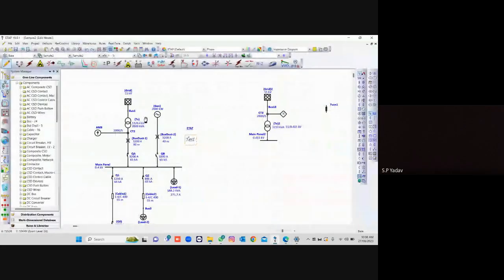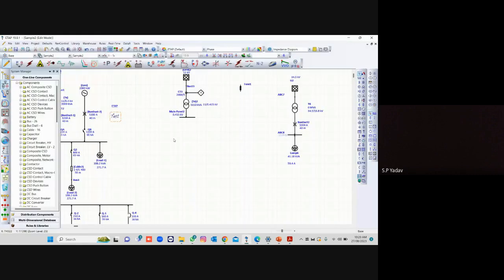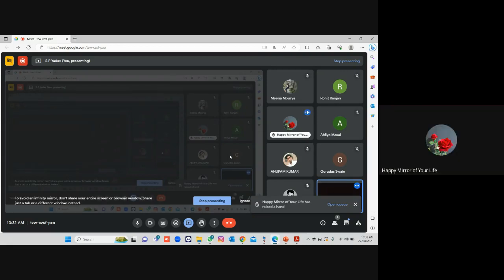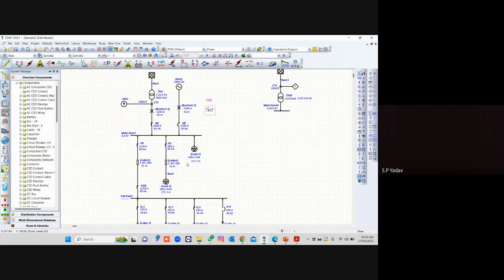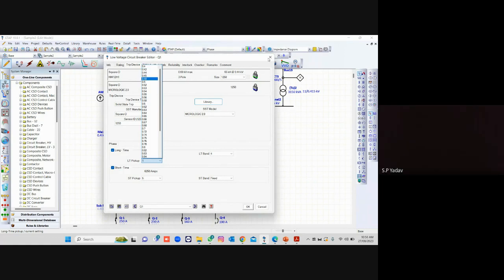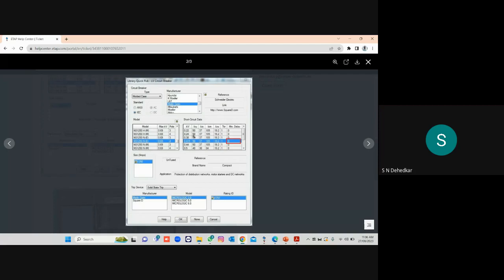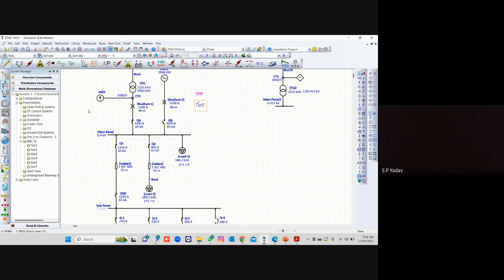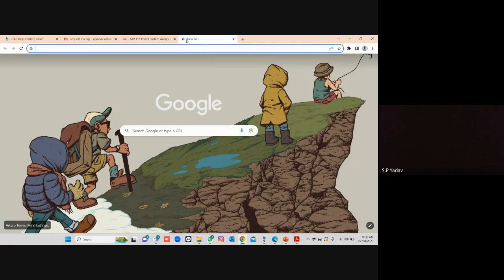ETAP Training Courses